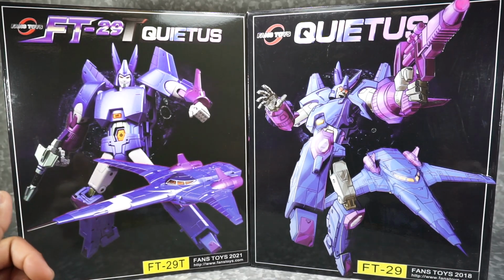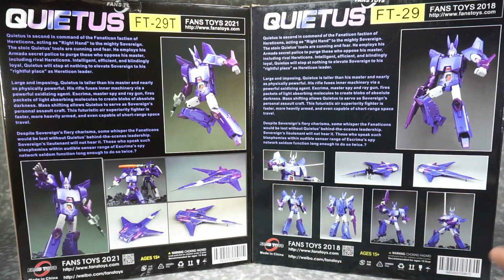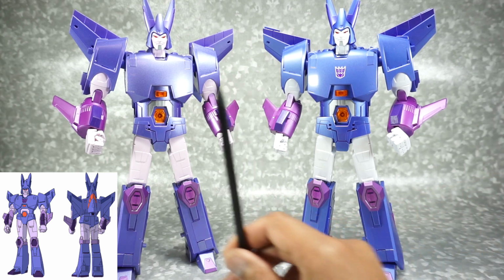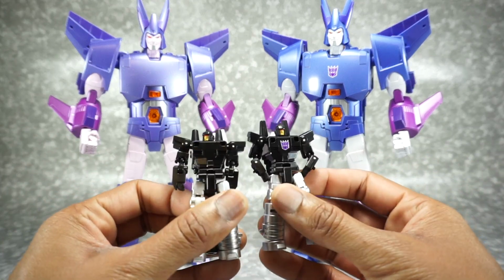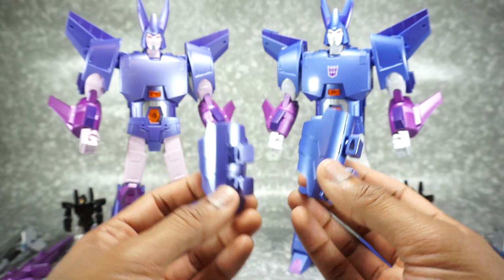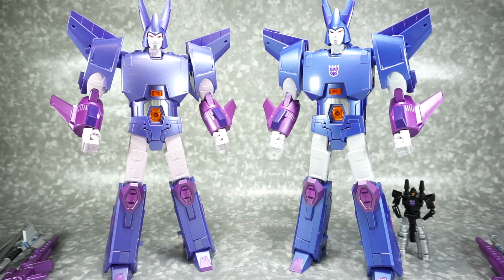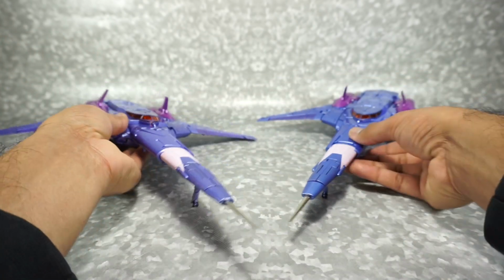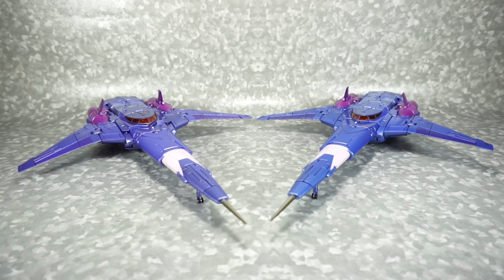Comparison of FansToys FT-29T Quietus "Toon" & FT-29 Quietus (AKA Cyclonus)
Comparison of FansToys FT-29T Quietus "Toon" & FT-29 Quietus (AKA Cyclonus). All music is provided with free license from YouTube.